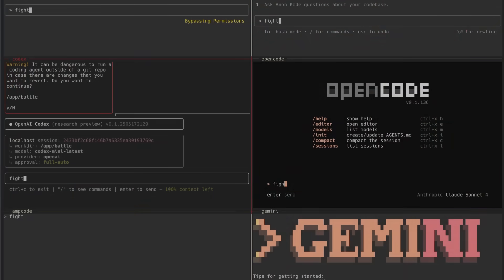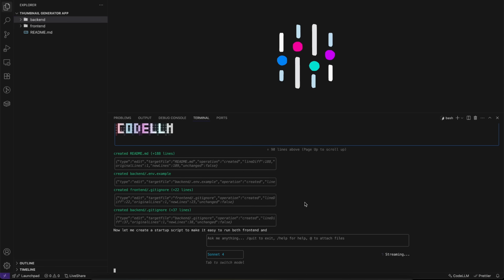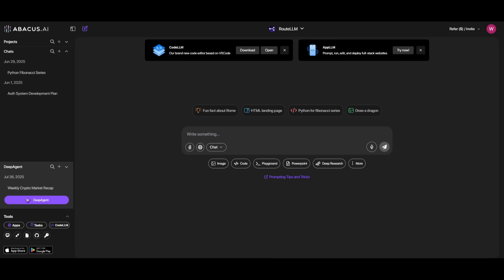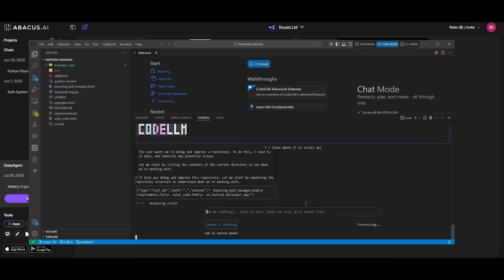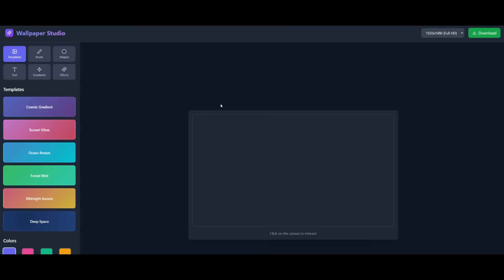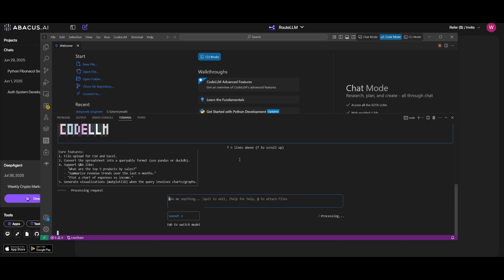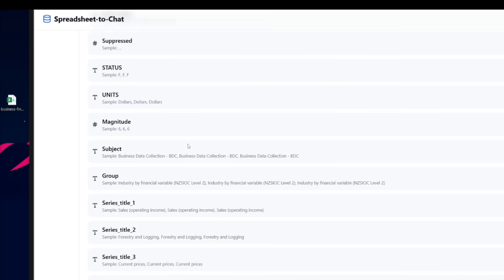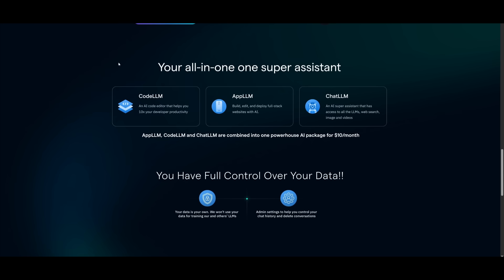Code CLI: Powerful NEW AI Agentic Coder IS FAST & Ranked #1? RIP Claude Code?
Recently, we’ve seen a wave of CLI tools from Google, Anthropic, and even Cursor… but nothing comes close to CodeLLM CLI. This revolutionary new CLI combines GPT-5’s raw intelligence with Claude Sonnet 4’s contextual reasoning, giving developers a lightning-fast, agentic coding companion right in their terminal.

⚡ With agentic capabilities, CodeLLM CLI can:
Instantly analyze & debug code 🔍
Automate repetitive tasks ⚙️
Integrate seamlessly with Git, package managers & workflows 🔗
Support multiple languages like Python, JavaScript, Go & more 💻
Even build full apps in a single shot 🤯

And the best part? If you already have a ChatLLM subscription, you can use CodeLLM CLI completely FREE. Whether you’re writing complex algorithms, building full-stack apps, or prototyping ideas, CodeLLM CLI is redefining AI coding in the terminal.

✨ Tags / Keywords:
codellm cli, ai cli tools, gpt-5 cli, claude sonnet 4, terminal ai, ai coding agent, agentic ai, ai for developers, codellm, claude code, ai pair programmer, open source ai, best ai coding tool, chat with code, code automation, ai software engineer